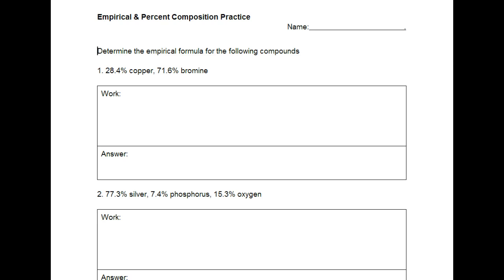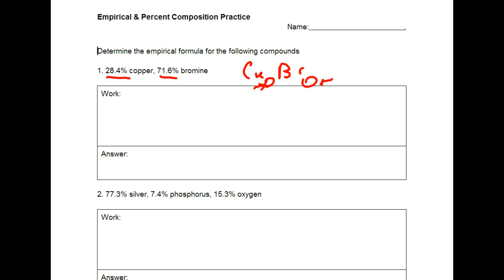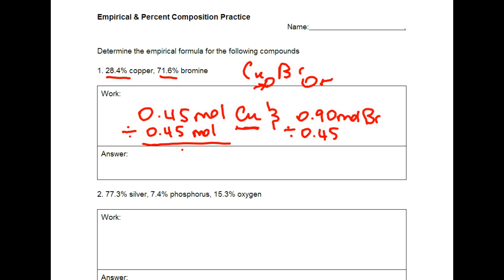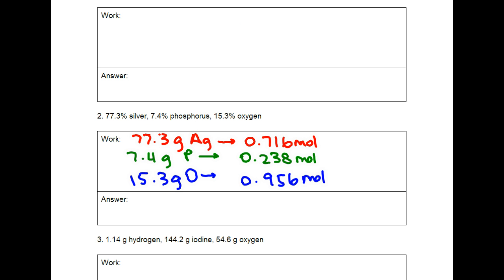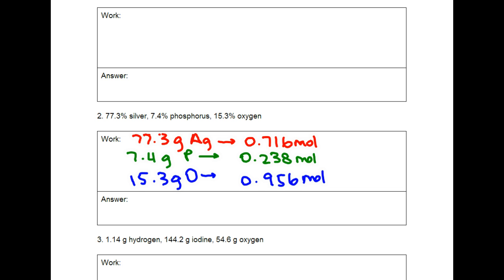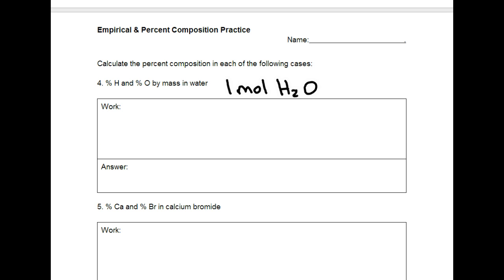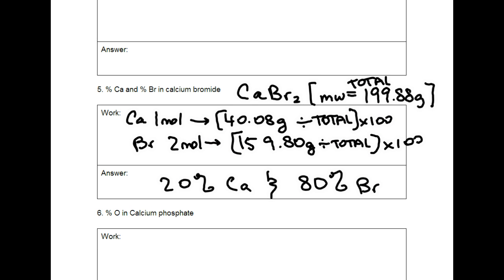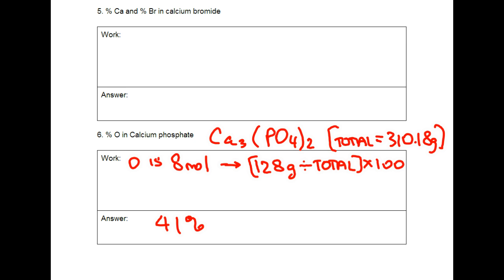Empirical & Percent Composition Practice